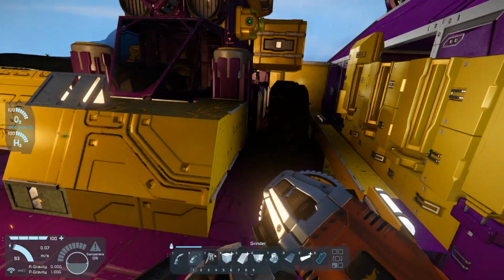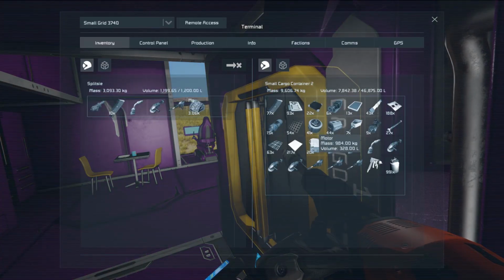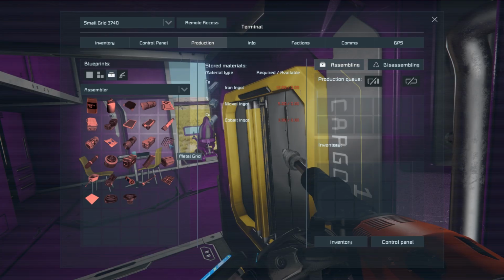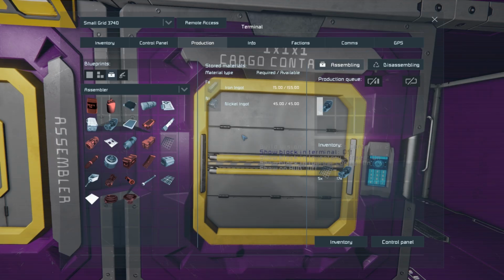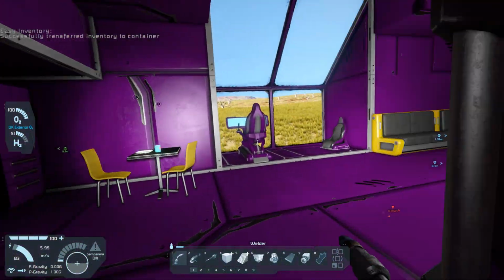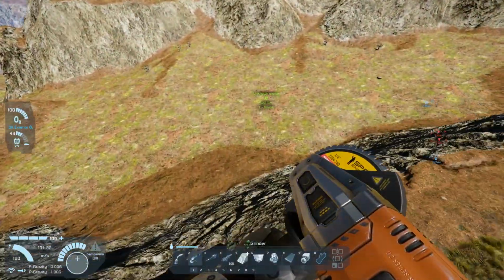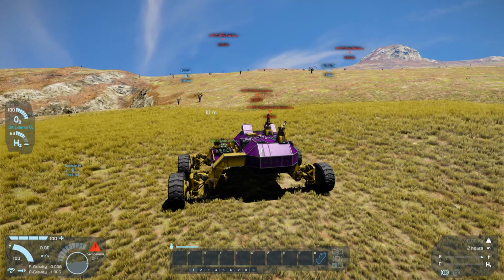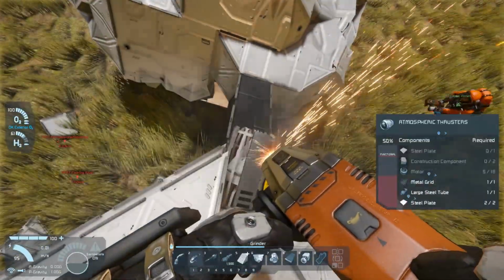Survival... Unlikely #1 (A Space Engineers Co Op Survival Series)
Welcome to the first episode of a cooperative survival series in Space Engineers.

If you would like to see more of Capac and Splitsie head over to our other channel

For the mod list head over to this collection on steam - if I'm missing any you notice, then let me know :)

Music and Sound Effects by:
Space Engineers